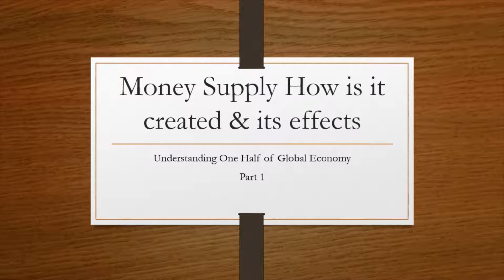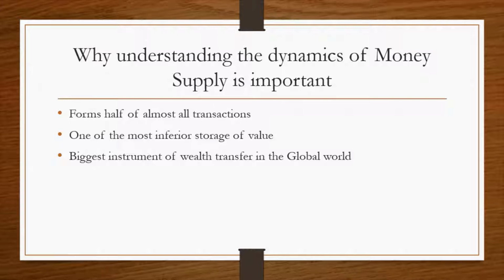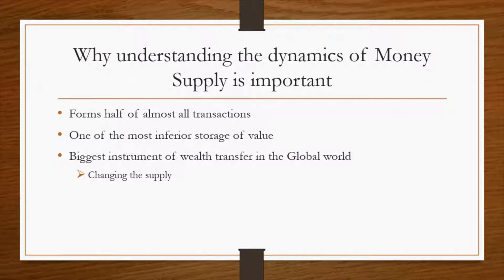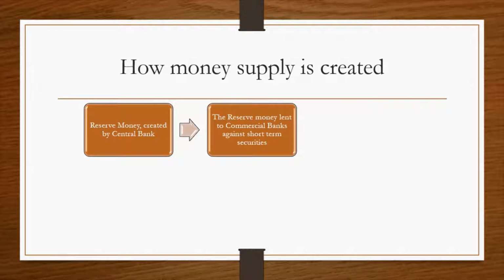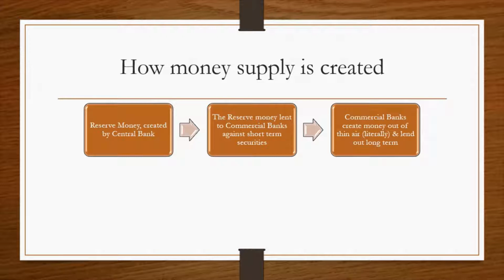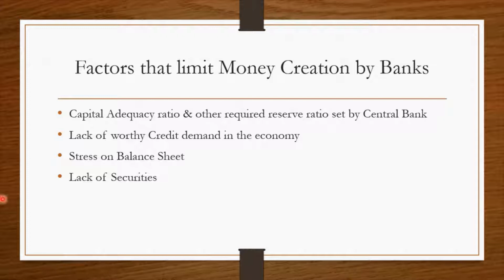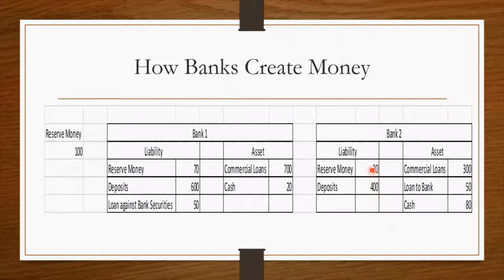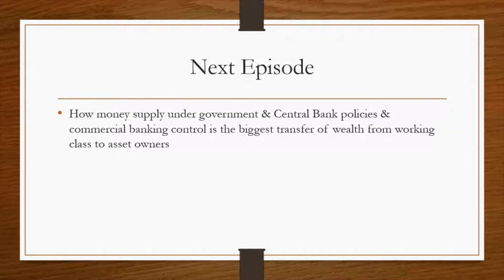How is Money created, how changes in it leads to biggest wealth Transfer or risk incentive (Part 1)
How is money created in the Economy. The role of Central Banks, Government & Commercial Banks. How changes in policy regarding the money supply is leading the biggest wealth transfer in history from working class to asset owners and in the process going against the set natural norm of "Creative Destruction" & how with right policy the money supply can cause apt incentive to take risk & creative productive resources in the economy thus improving global productivity, higher GDP on the back of increased production of goods & services, incentivize the productive class & research rather than just ideal asset owners.